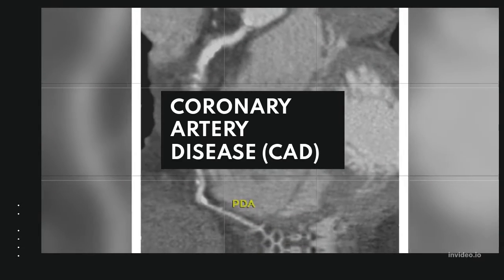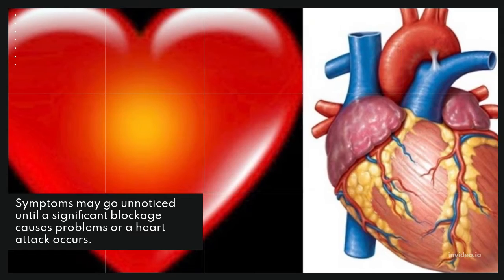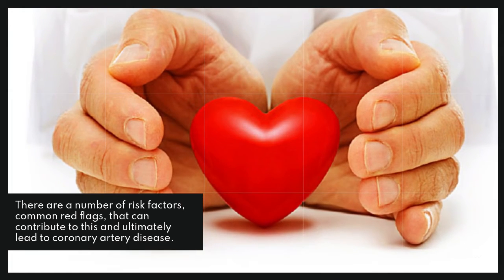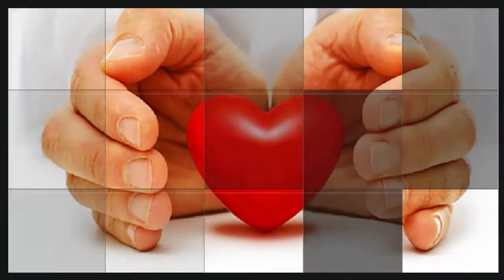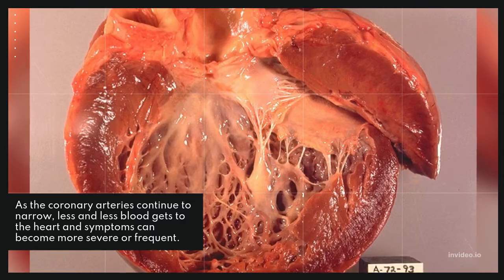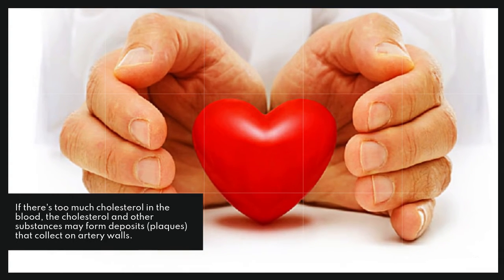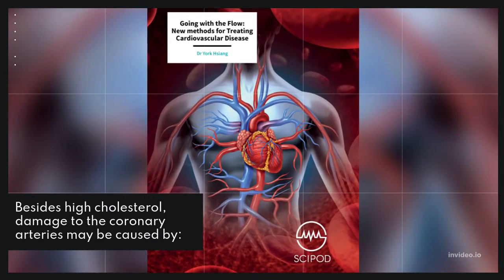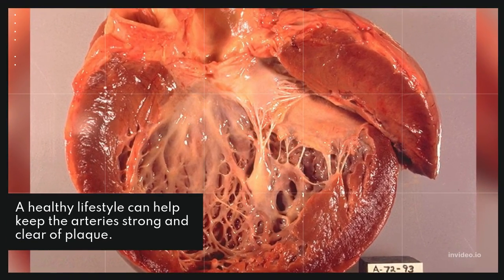Coronary Artery Disease (CAD)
This video was simply explain about CORONARY ARTERY DISEASE watch full video any comments write in the comment section share , subscribe, like and this video useful for medical students please join our social media apps @zain pathology

Facebook page zain pathology